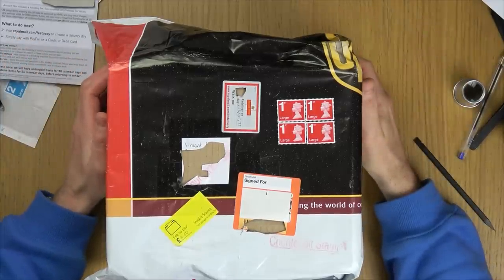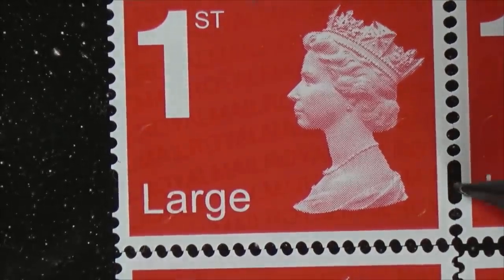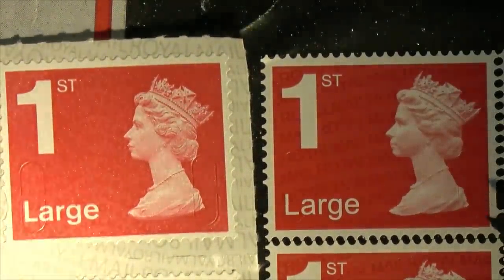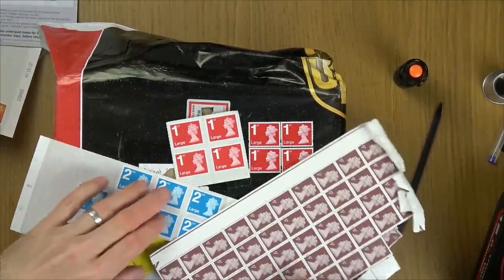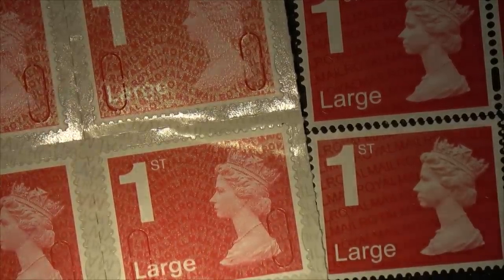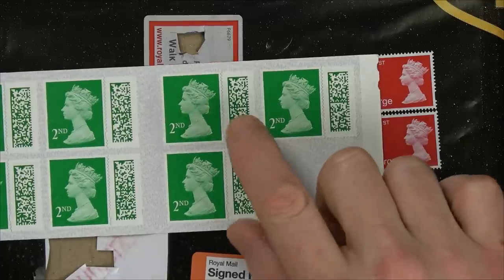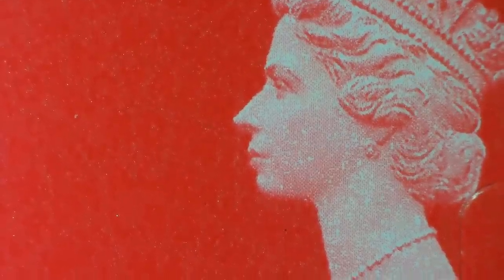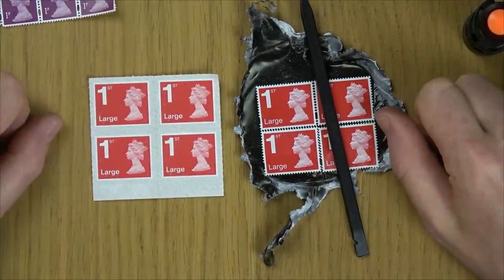How To SPOT FAKE Postage STAMPS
Hi, in this video I show you some differences between REAL and FAKE stamps. These counterfeit stamps arrived on goods I purchased from eBay. They looked good until you start looking closer, then you realise how bad they really are.
When I looked into it I was amazed at the security features on such a simple cheap item that most of us wouldn't notice.
I hope you enjoy this video and remember it is a crime to knowingly use counterfeit or re-used stamps to avoid paying Royal Mail the full amount required for the postal service received. Anyone who does so may face criminal prosecution.